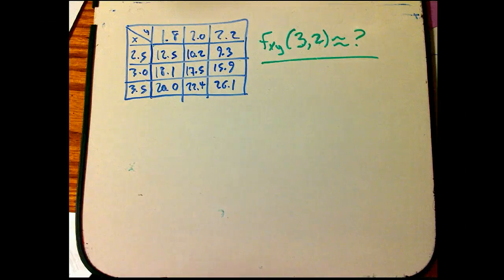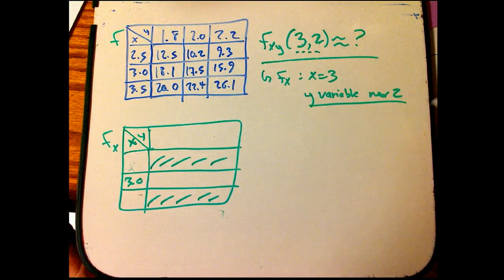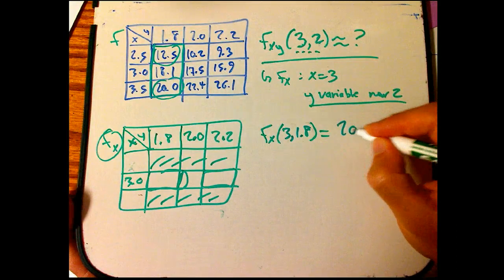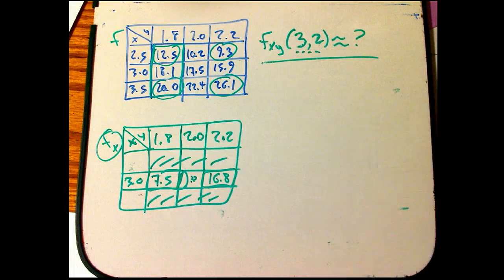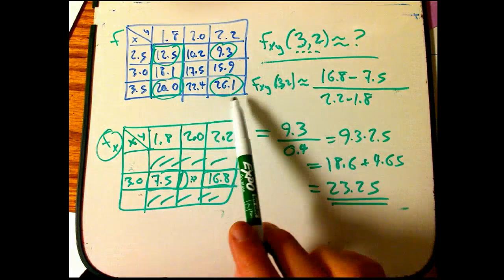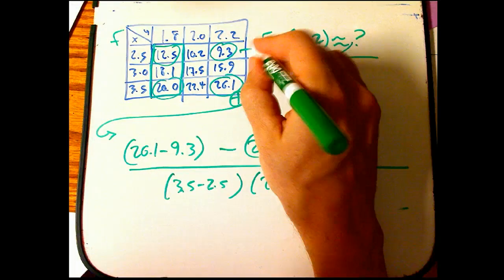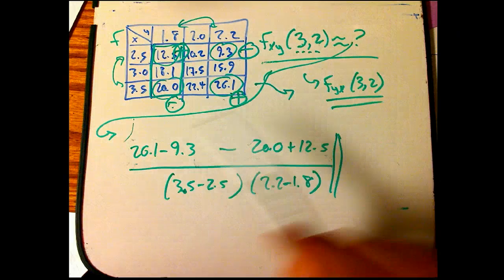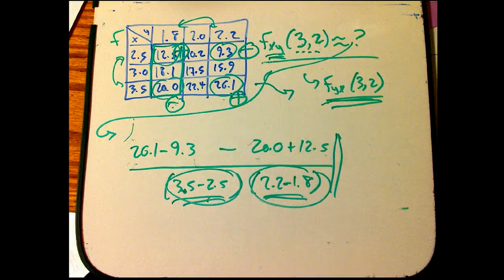Tabular mixed partial derivative problem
I work through a textbook problem on approximating a mixed partial derivative from tabular data, and point out the relevance to Clairaut's Theorem.